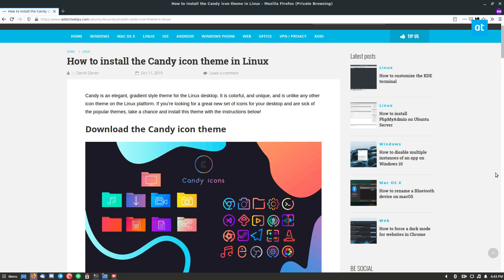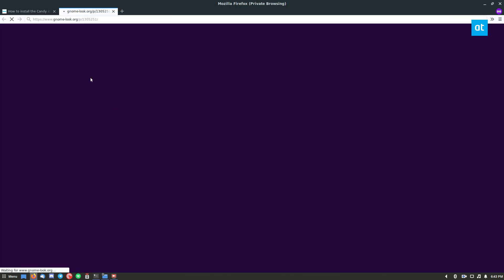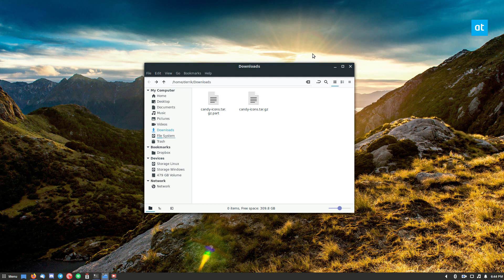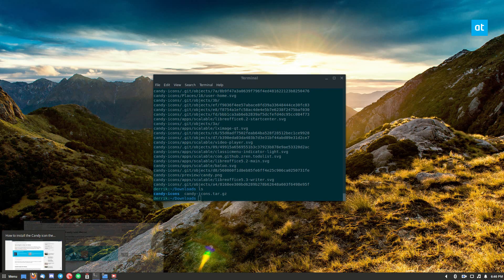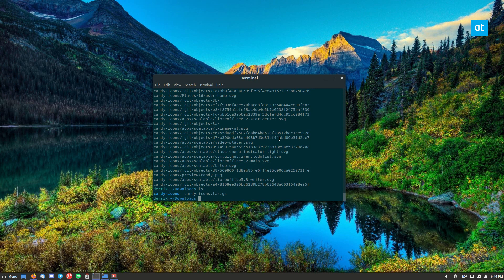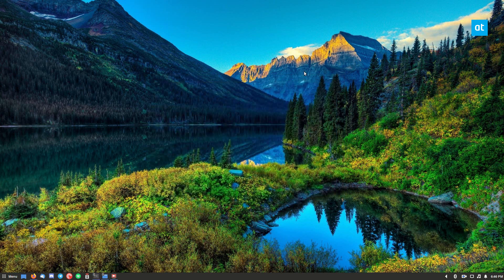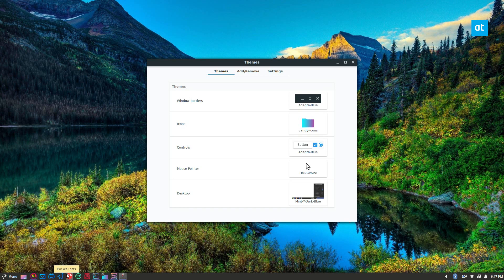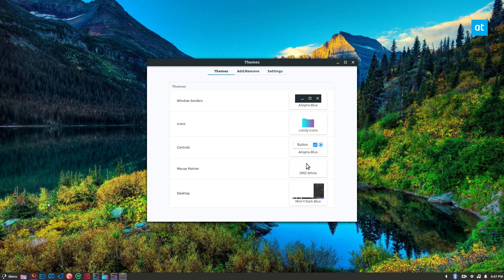How to install the Candy icon theme in Linux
Candy is an elegant, gradient style theme for the Linux desktop. It is colorful, and unique, and is unlike any other icon theme on the Linux platform. If you’re looking for a great new set of icons for your desktop and are sick of the popular themes, take a chance and install this theme with the instructions below!